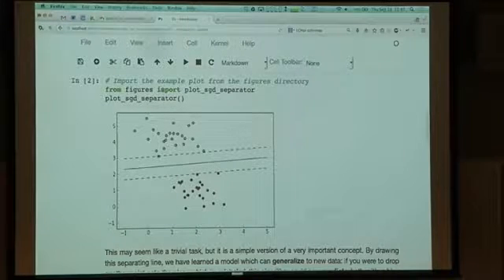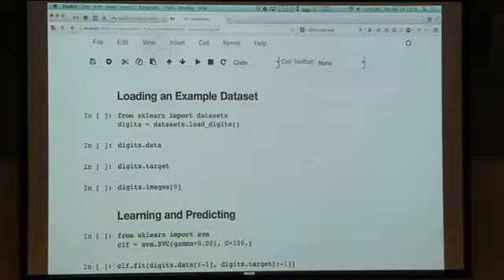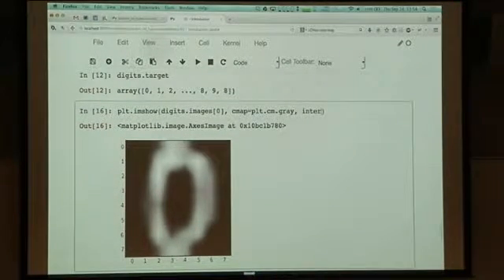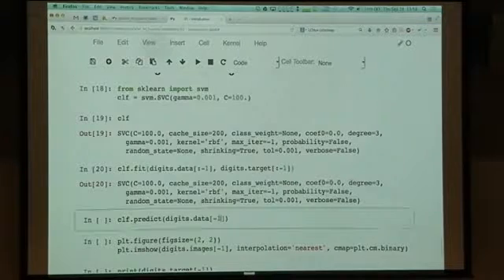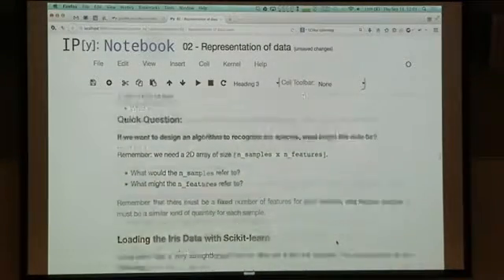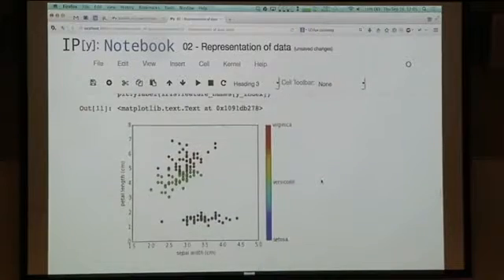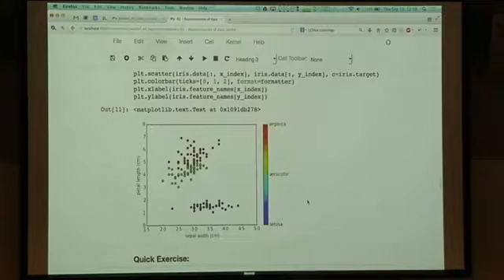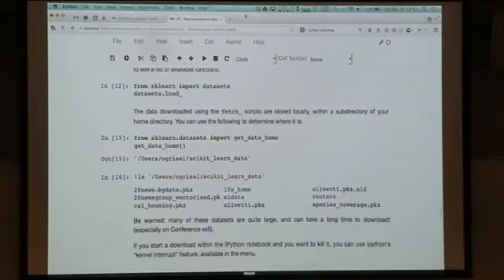Python+Machine Learning tutorial - Data munging for predictive modeling with pandas and scikit-learn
Building predictive models first requires shaping the data into the right format to meet the mathematical assumptions of machine learning algorithms. In this session we will introduce the pandas data frame data structure for munging heterogeneous data into a representation that is suitable for most scikit-learn models. In particular we address problems such as missing value imputation and categorical variables. We will illustrate those concepts by combining pandas-based feature engineering with scikit-learn Logistic Regression, Random Forests and Gradient Boosted Trees.